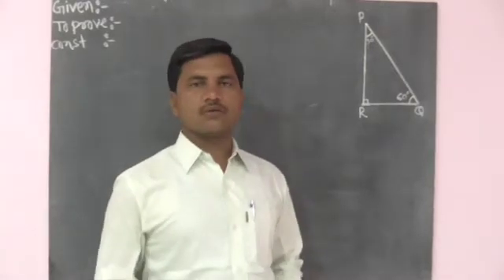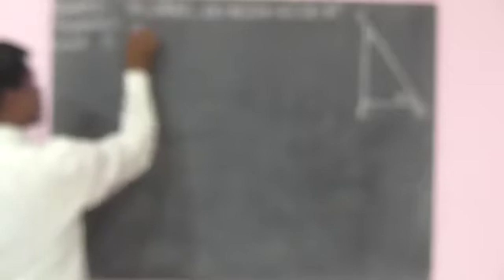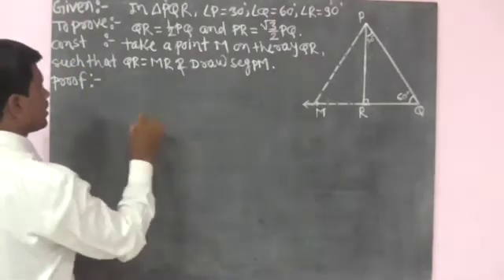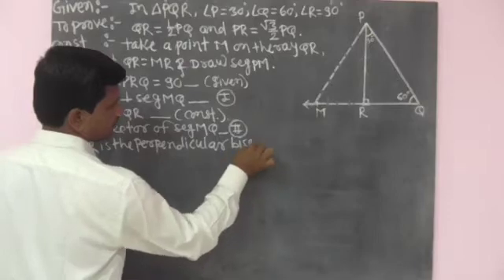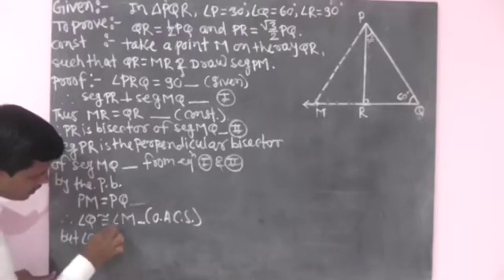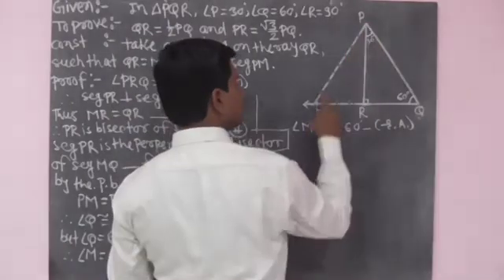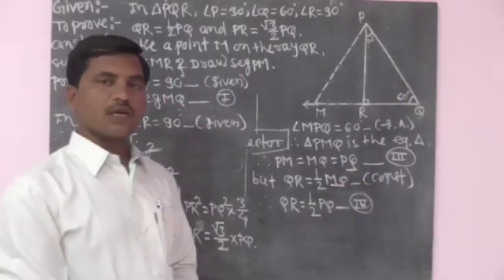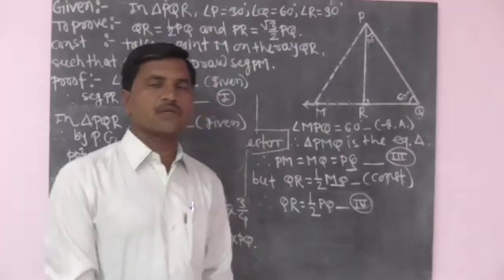Maths :- 10th class , theorem 30 - 60 - 90 degree triangle ( MSBE, CBSE & ICSE ) SIMILARITY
Dear friends,  All video lectures on channel Success Key of subject math created for all students preparing the exam ssc board of maharashtra, students of cbse , icse and mpsc in the language English and Marathi respectively , this all video lectures are free for every viewer . so if you are not  preparing the exam of 10th class please tell all students around you which are preparing the exam 10th class and about all videos on YouTube channel success key . that all videos are very helpful for studding their board exam .
Similarly Write your opinion on the video tutorials which are you watch in the comment box , subscribe channel and click on notification button for the information of new videos by massage or email. share the links of tutorial to your friends ,
                Amol Mangulkar.